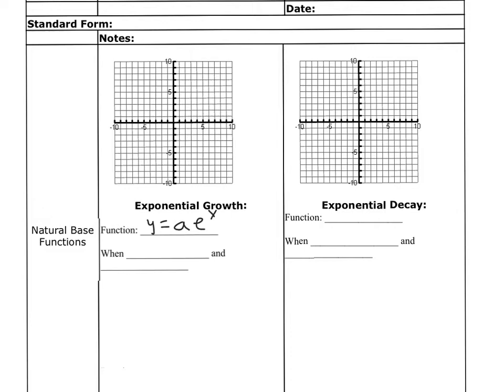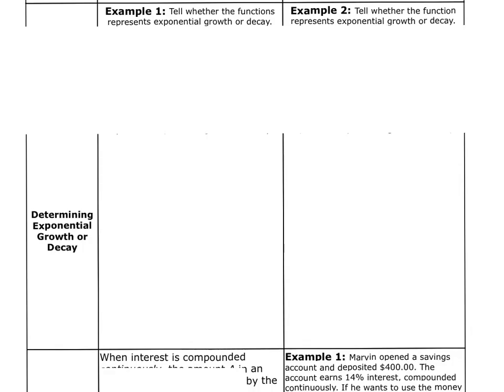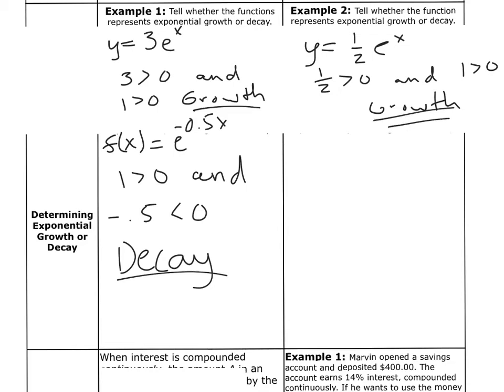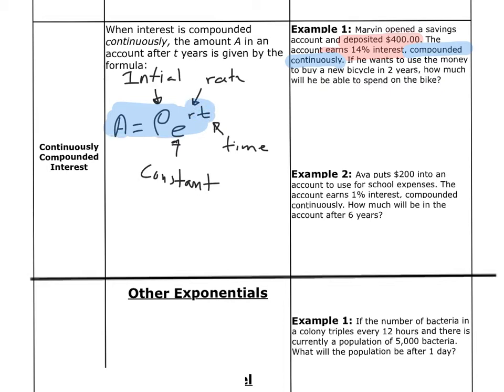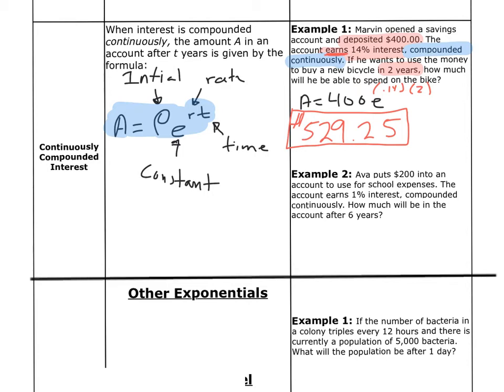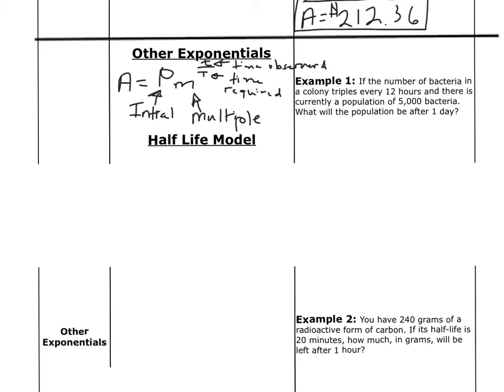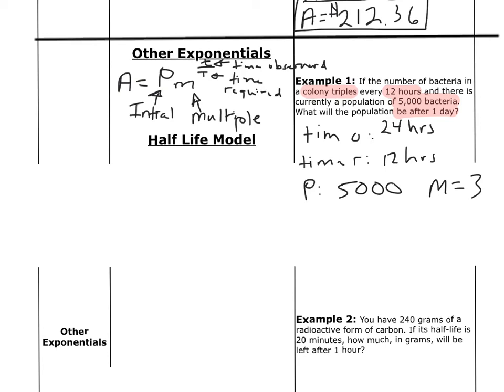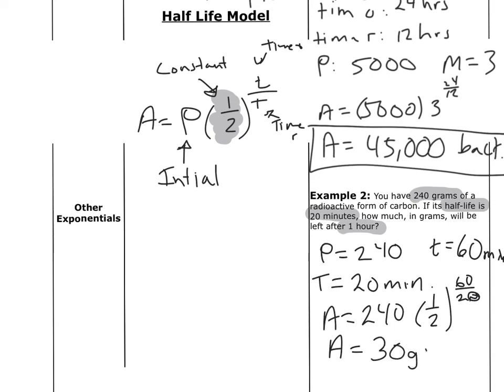Application of Natural Base e